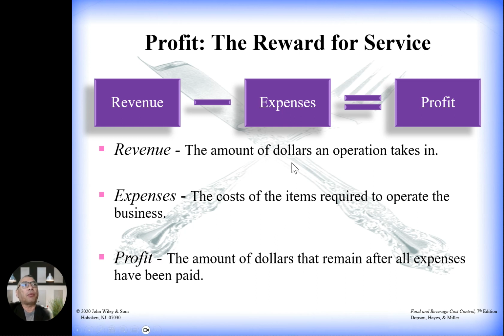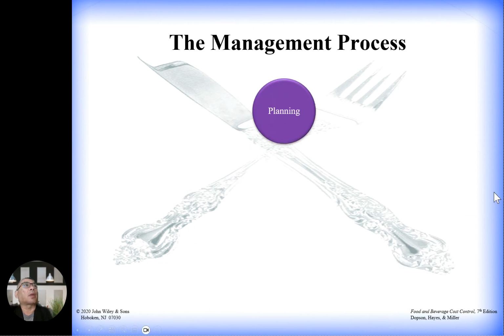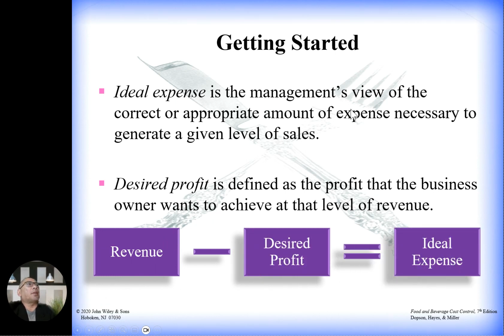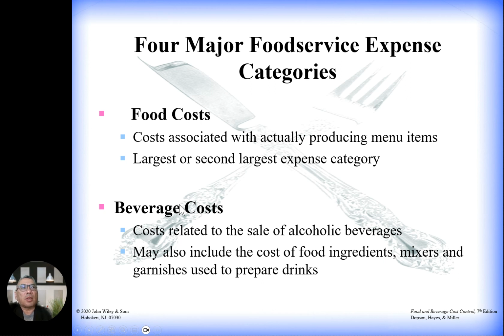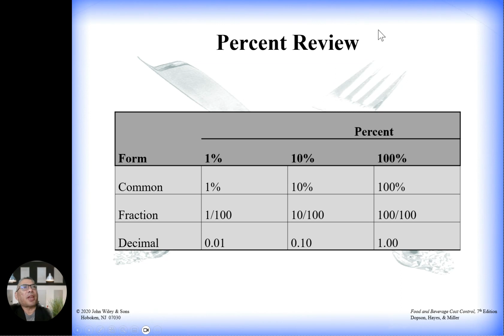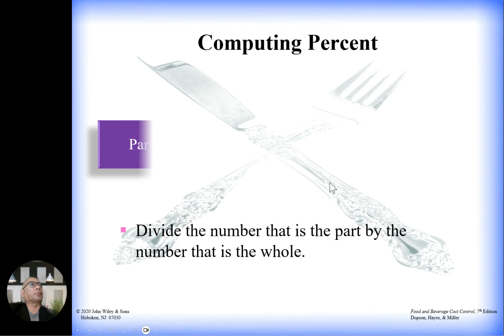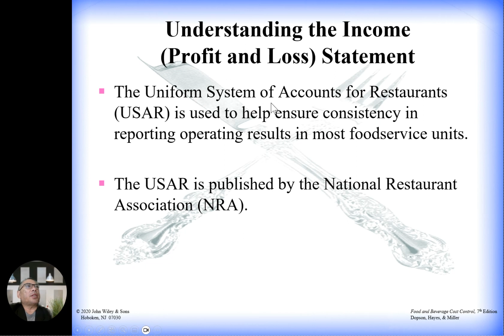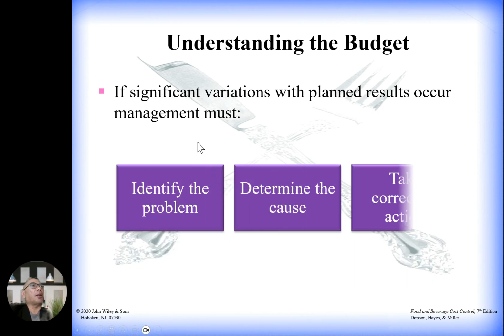Food and Beverages Cost Control Chapter 1 Summary